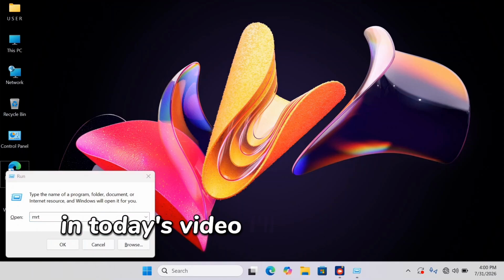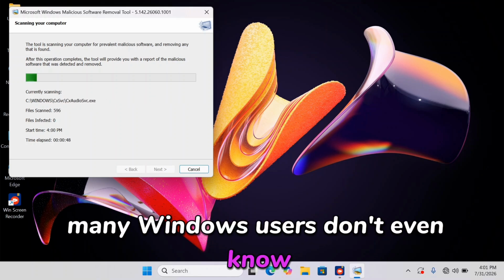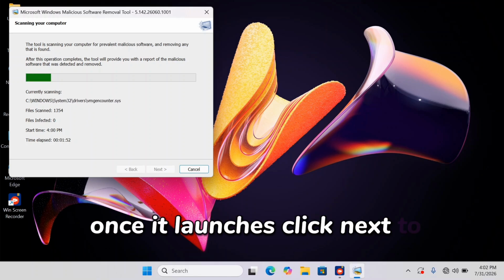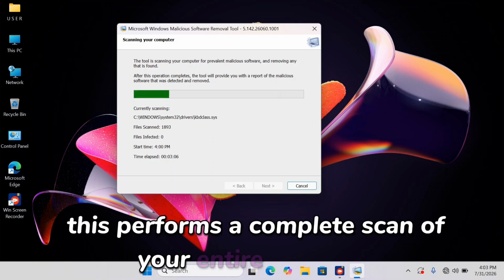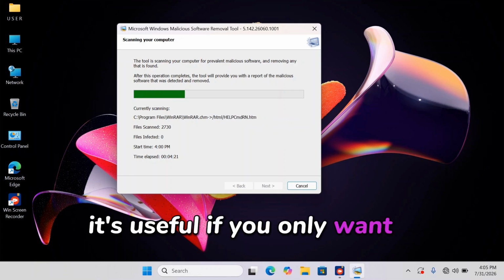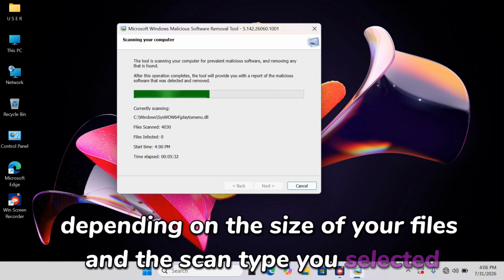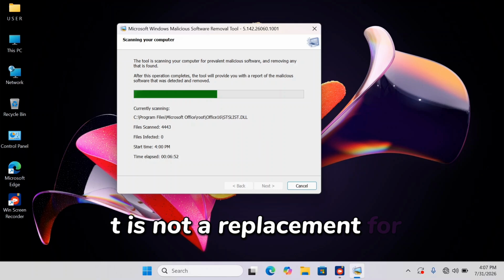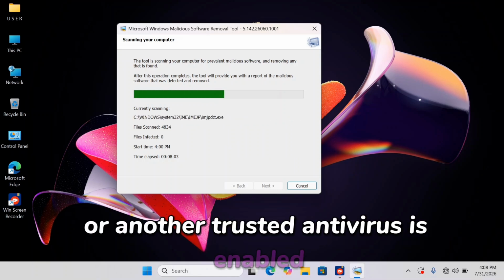Microsoft Windows Malicious Software Removal Tool (MSRT) Explained | Scan & Remove Malware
Is your Windows PC running slowly or behaving strangely? In this video, you'll learn how to use the Microsoft Windows Malicious Software Removal Tool (MSRT) to scan your computer for common malware.
In this tutorial, you'll learn:
What MSRT is
How to open it
The different scan options
When to use Quick Scan and Full Scan
Important tips for keeping your PC safe